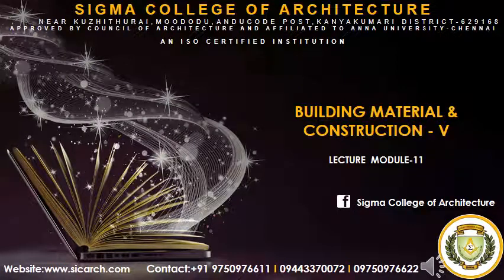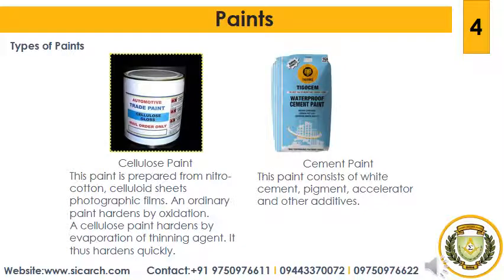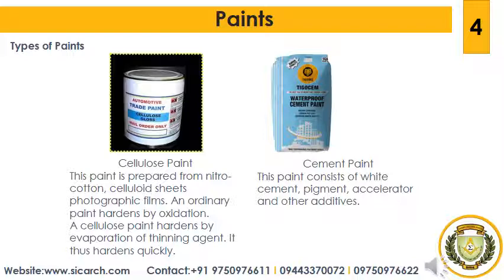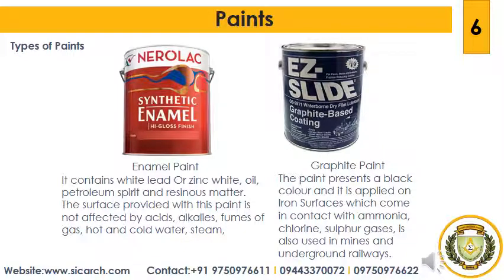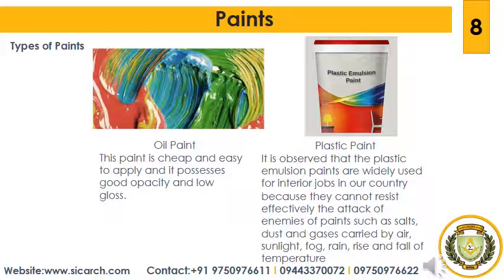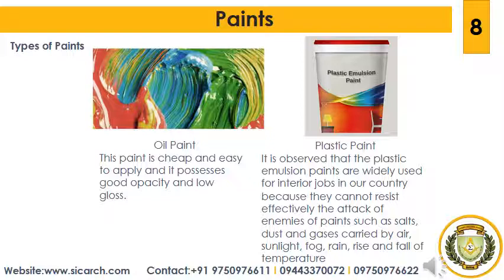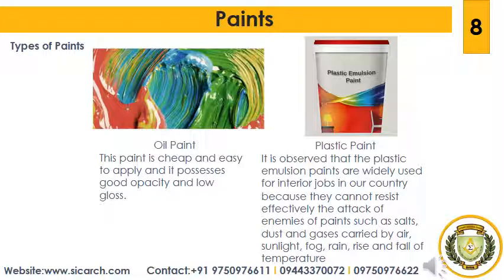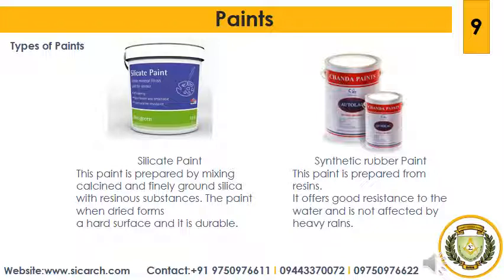#11 Types of Paints - Building Materials and Construction V | Sigma College of Architecture